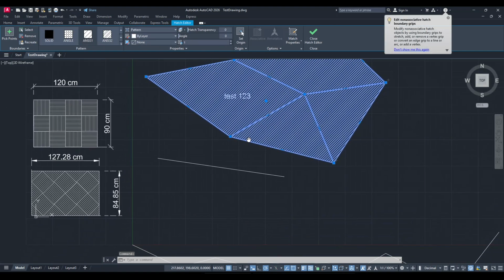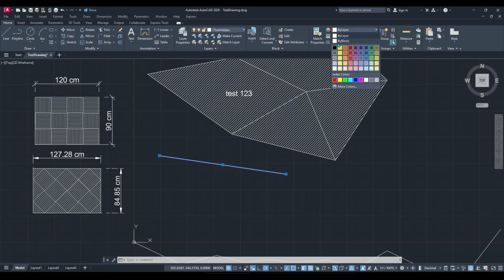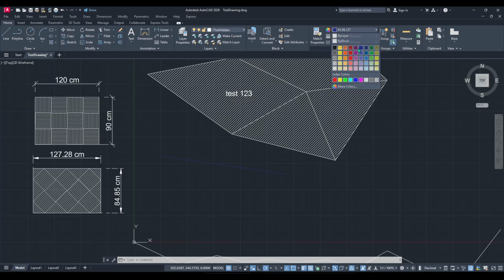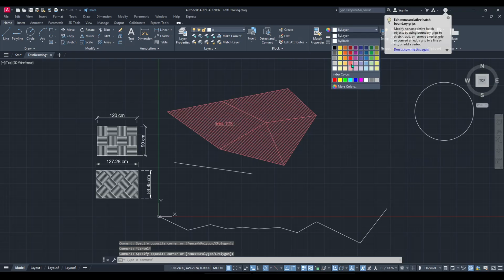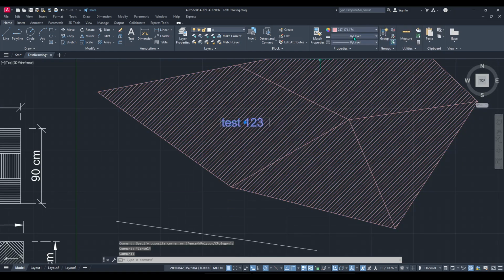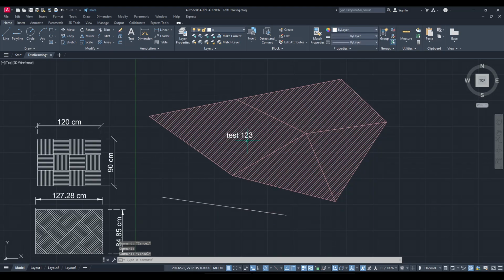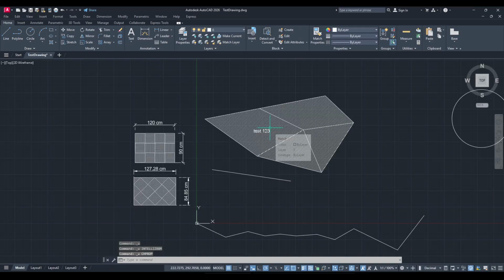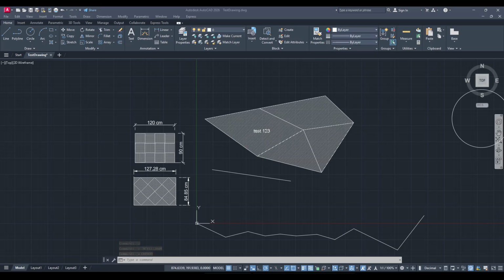How to Color Object in AutoCAD (2026 Updated)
Here’s how to color an object in AutoCAD step by step.

In this quick tutorial, you’ll learn how to change object colors using the properties panel, layer settings, and color tools inside AutoCAD. This guide walks you through the exact process in a simple and beginner-friendly way so you can organise your drawings and make objects easier to identify.